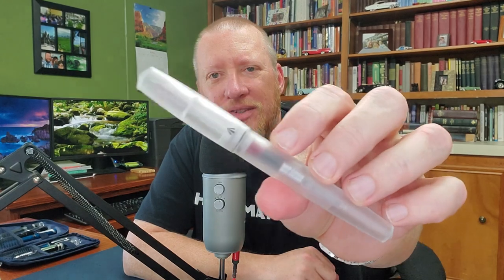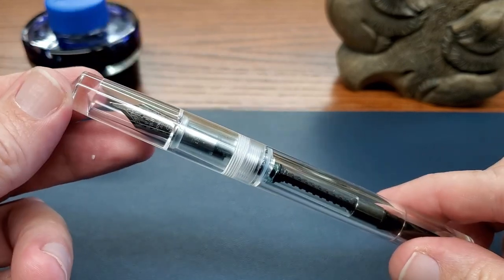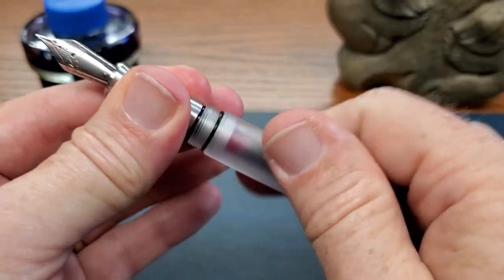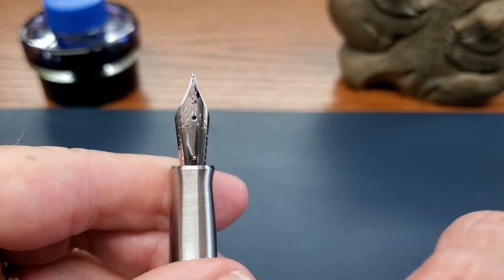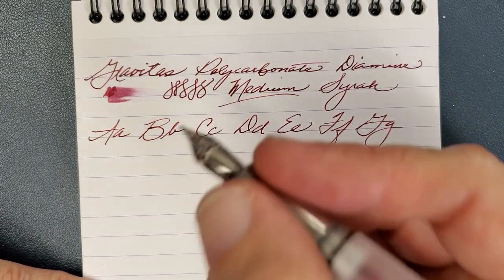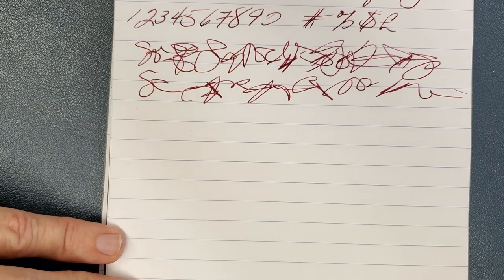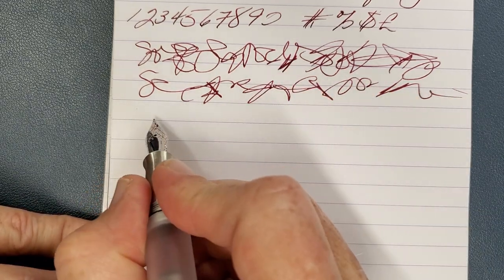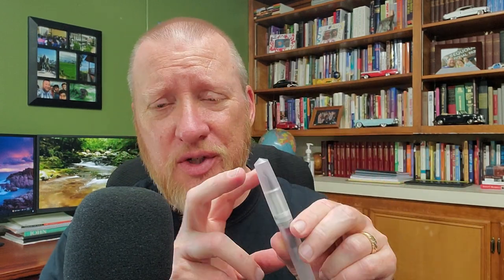Gravitas Polycarbonate Fountain Pen Review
A review of the Gravitas Pen Co.’s raw brass pocket fountain pen. Gravitas is a Dublin-based company founded by the pen’s designer, Ben Walsh. I would encourage you to check out the Gravitas Instagram feed to keep up

This pen was provided for review. The opinions and impressions are mine alone.

Ink used was Diamine Syrah.

JG3 Reviews
USA